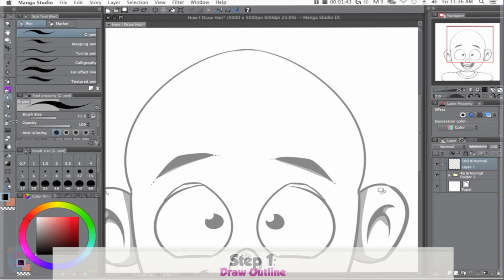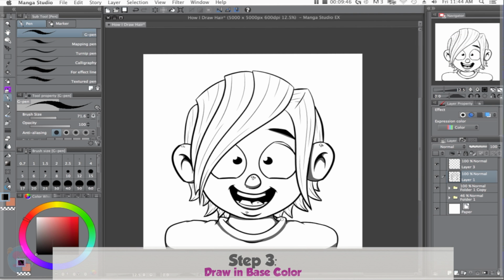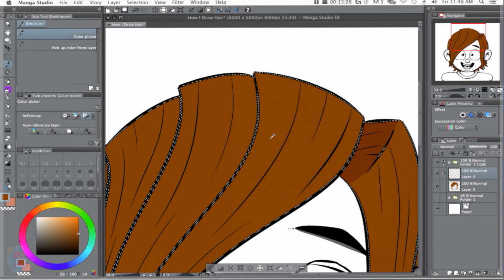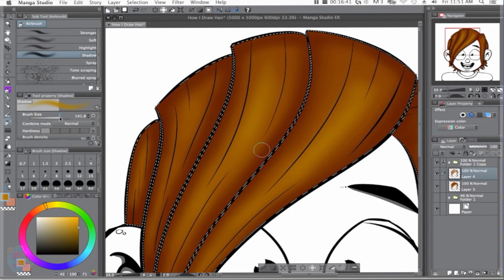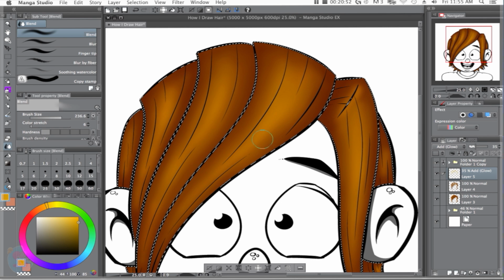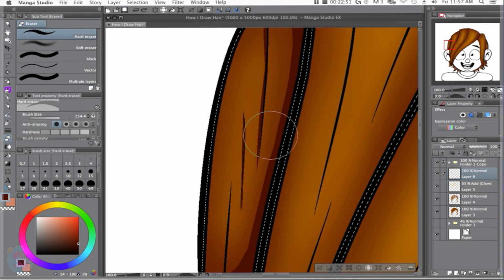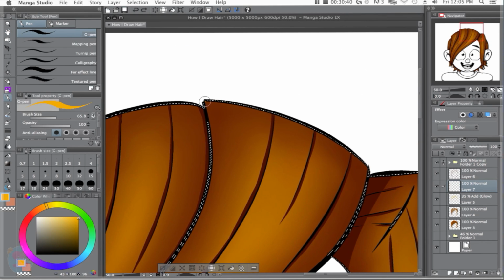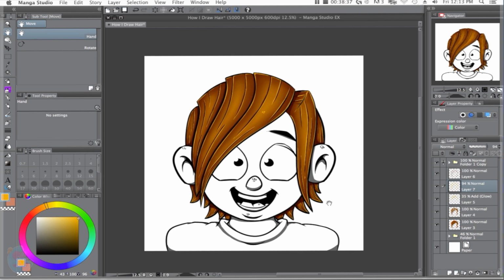How I Digitally Draw & Color Cartoon Hair in Manga Studio 5 (Hair Tutorial)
Amazon EX Version

by YouTube